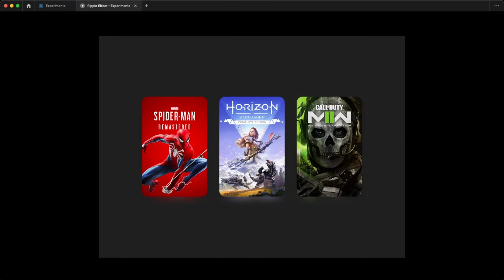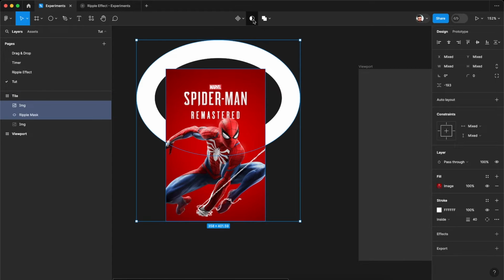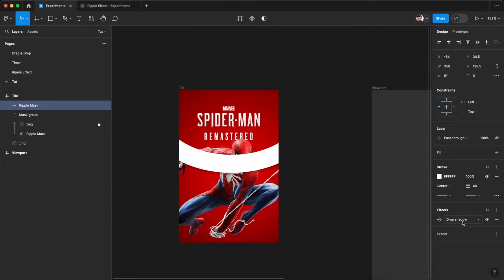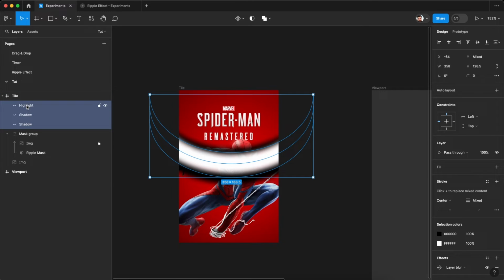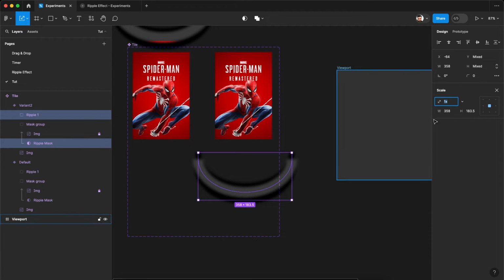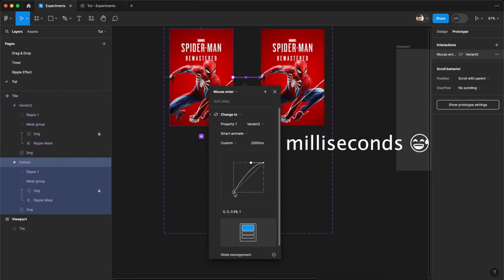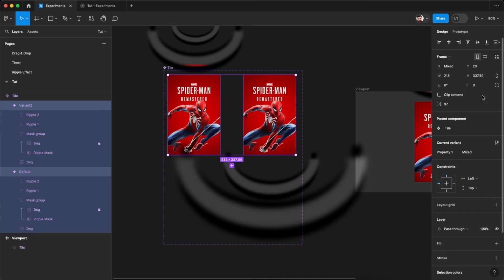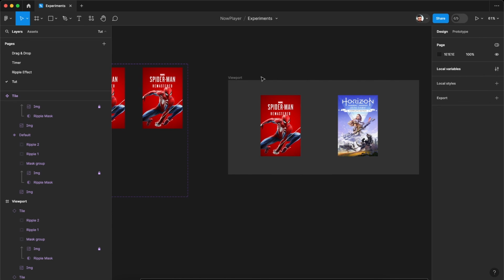Animate Figma's Ripple Effect in minutes! No Plugins required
Want to wow your users with interactive, eye-catching elements in your Figma designs? Learn how to create stunning ripple effects for your buttons and other elements with this easy-to-follow tutorial!
No coding experience required! We'll harness the power of Figma variables to:
* Build seamless ripple animations from scratch.
* Customize colors, size, and duration to perfectly match your design.
* Achieve smooth, visually pleasing transitions that enhance user experience.
Perfect for:
* UI/UX designers seeking to boost user engagement and improve interaction.
* Graphic designers looking to add a touch of dynamism and polish to their projects.
* Anyone who wants to master Figma and create professional-looking designs!